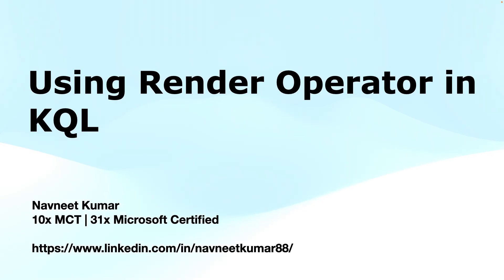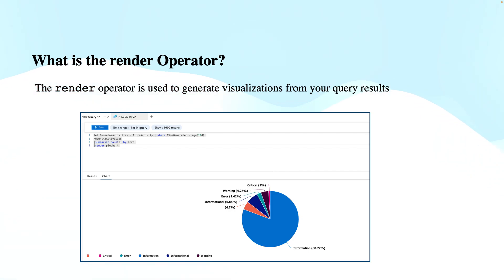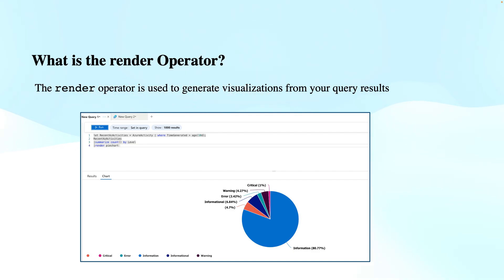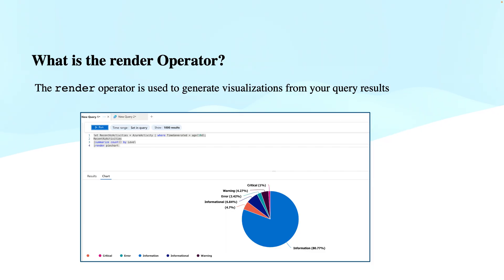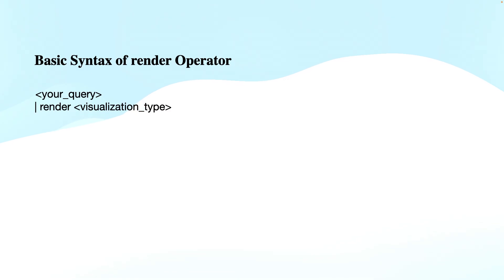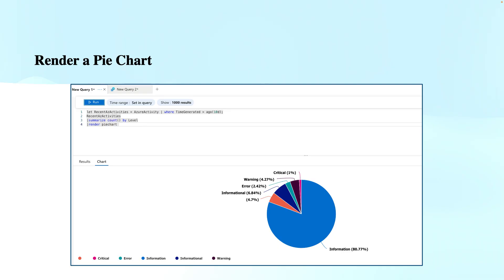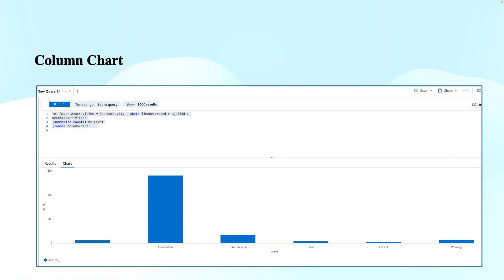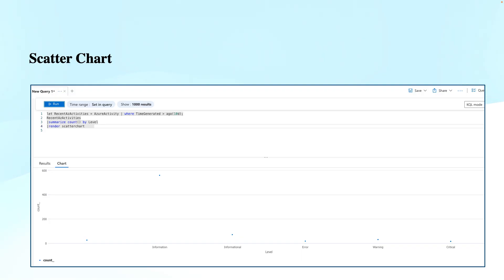Render Operator in KQL - Visualize Your Data with Azure Data Explorer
Welcome to this detailed tutorial on using the render operator in KQL (Kusto Query Language) within Azure Data Explorer! In this video, we walk you through how to easily visualize your data by transforming raw query results into insightful, interactive charts and graphs.

What You Will Learn in This Video:

What is the render operator in KQL?
Understand how the render operator in KQL allows you to convert your query results into various types of visualizations like time charts, bar charts, pie charts, and more.

Basic syntax and usage:
Get familiar with the basic structure of the render operator in KQL to create your first visualization in Azure Data Explorer.

Rendering Timecharts:
Learn how to visualize time-series data by using the render timechart operator to plot trends over time.

Creating Pie Charts:
Discover how to use render piechart to display proportional data, making it easy to understand the distribution of values within your dataset.

Building Bar Charts:
See how you can generate bar charts to compare values across different categories and make comparisons easy to analyze.

Advanced customization options:
Dive deeper into customizing your visualizations by adding titles, axis labels, and other visual enhancements to make your charts more informative and visually appealing.

Practical examples for real-world data scenarios, like event data, log analysis, and monitoring data.

Why is the render Operator Important?
The render operator is a powerful tool for data analysts, DevOps professionals, and anyone working with large datasets in Azure Data Explorer. By using render, you can quickly gain insights from your data and present it in a way that’s easy to understand and share with stakeholders.

Key Timestamps
0:01 Intro to KQL Render operator
0:38 Objectives: visualizing with charts, tables, maps
1:00 What is the render operator
2:00 How rendering works (process + UI integration)
3:30 Interactive & customizable visualizations
4:18 Basic syntax of render operator
4:41 Default output is table if render not used
5:08 Use case: render table
5:12 Use case: render pie chart (category proportions)
5:40 Use case: render time chart (time-based data)
6:14 Use case: render bar chart (counts, categories)
6:44 Use case: render column chart (vertical trends)
7:20 Use case: render scatter chart (x-y relationships)
8:01 Summary & visualization options in Azure tools
8:08 Outro and channel subscription prompt